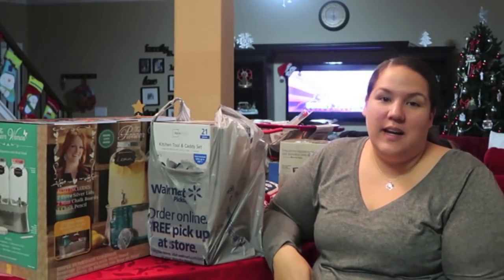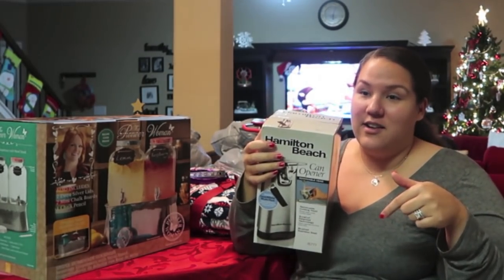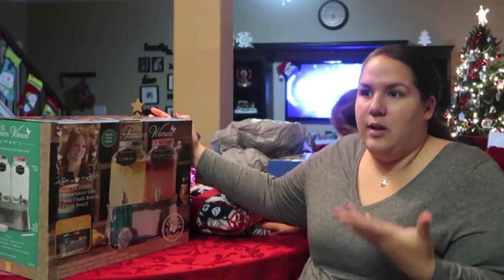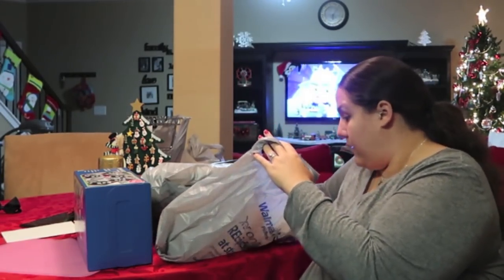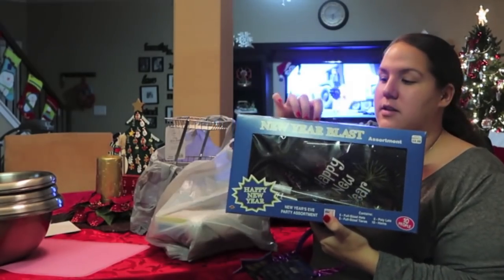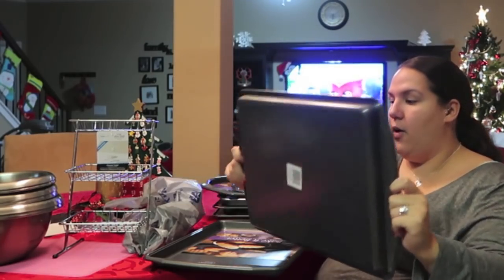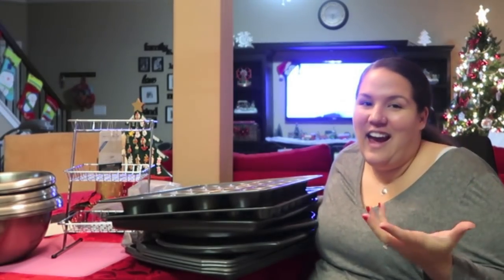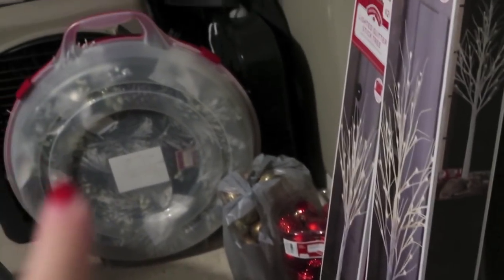What We Bought With Our Christmas Money! ~New Household Items!~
~Earn Cash Back on Everyday Purchases!~